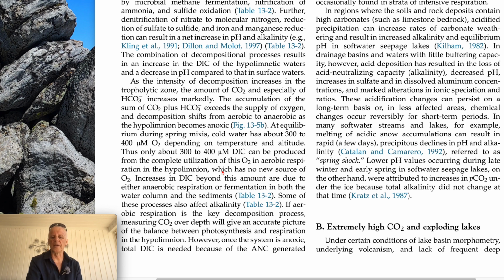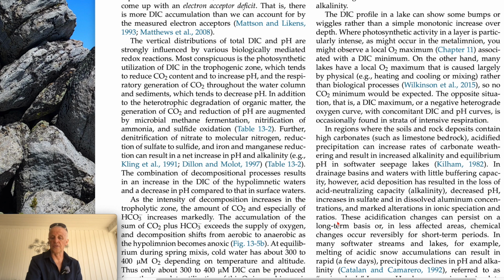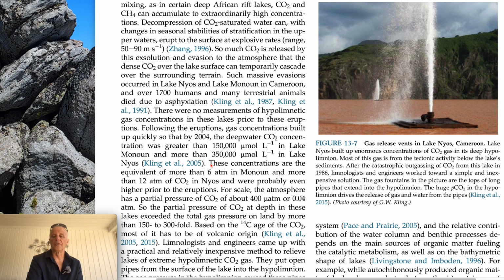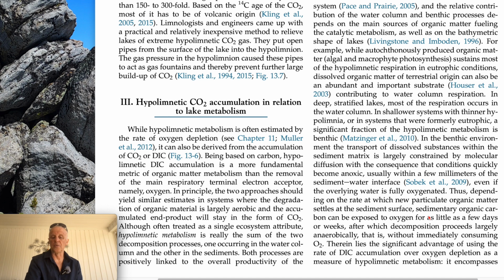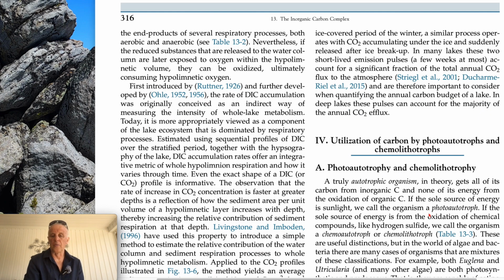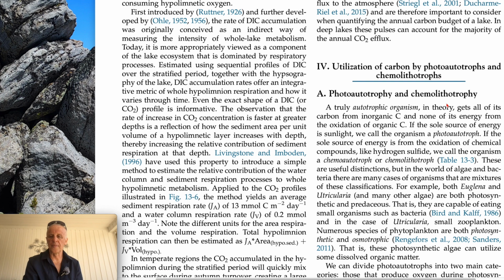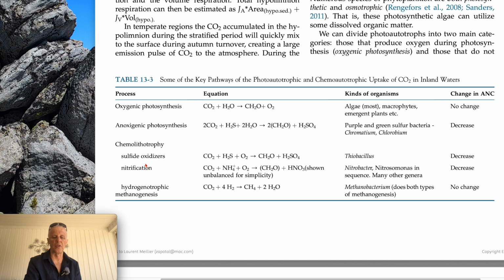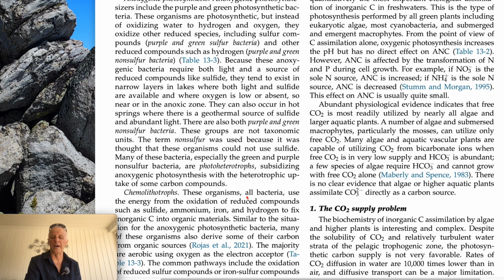The Inorganic Carbon Complex - Chapter XIII - Part 5